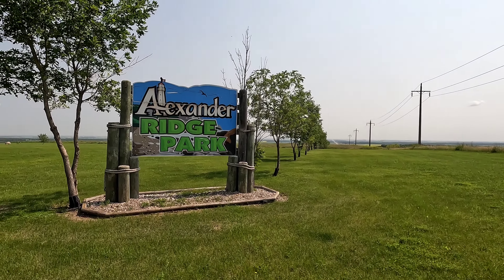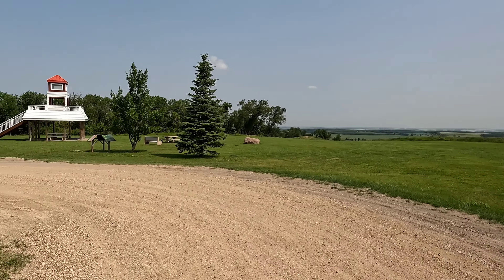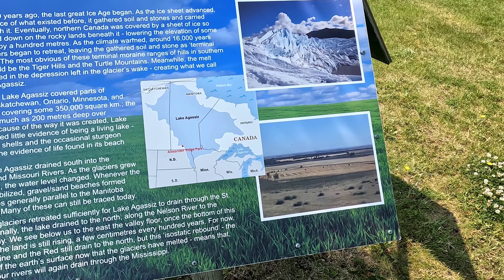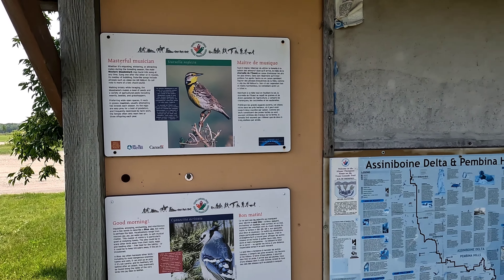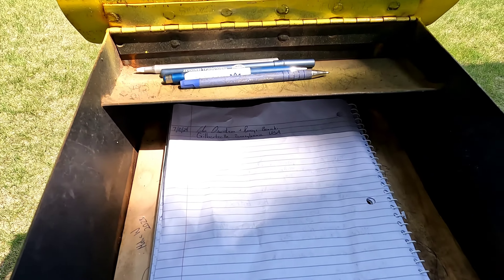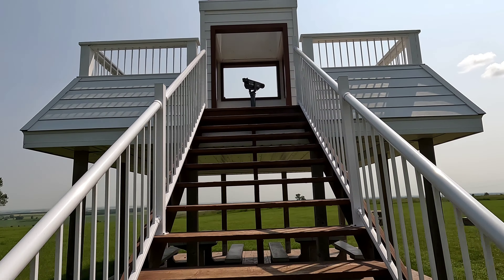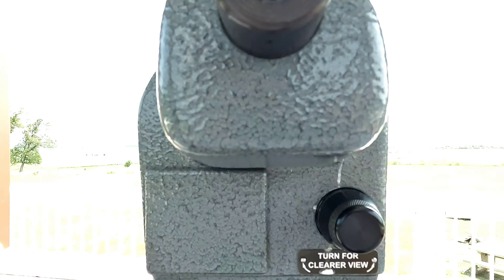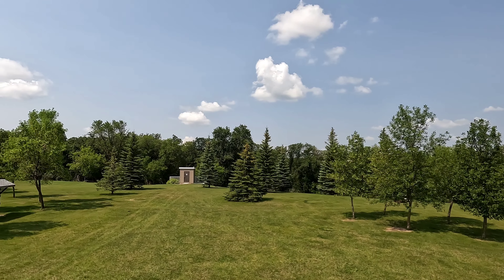Alexander Ridge Park (Miami, Manitoba)